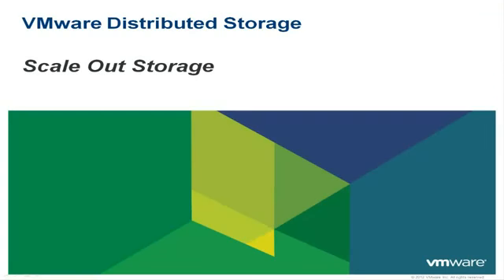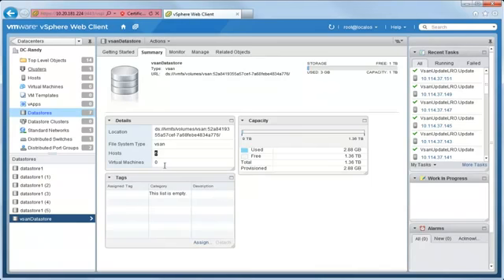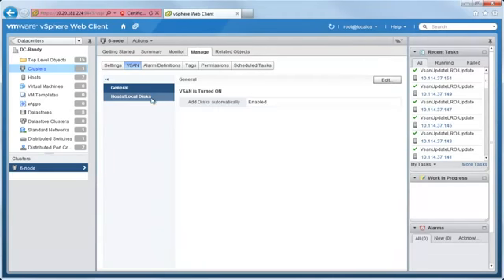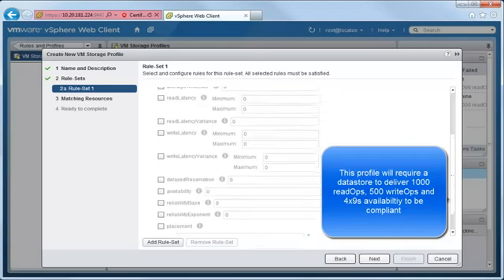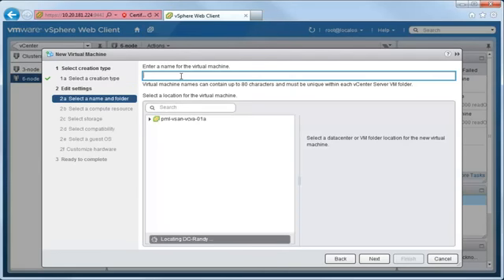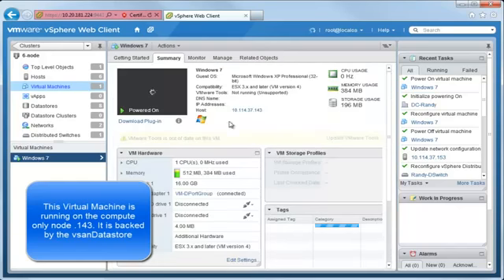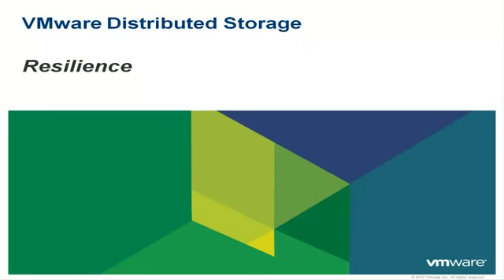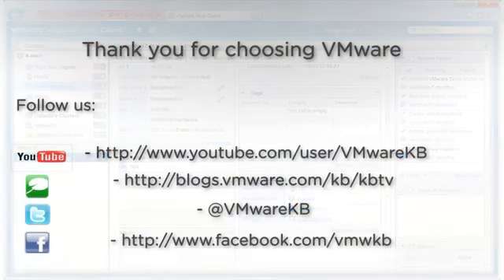VMware vSphere Tech Preview Distributed Storage YouTube